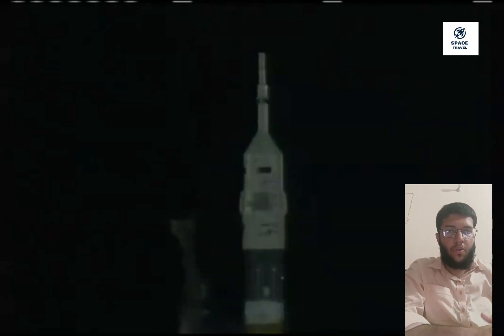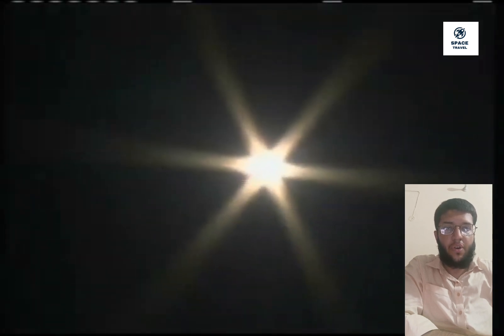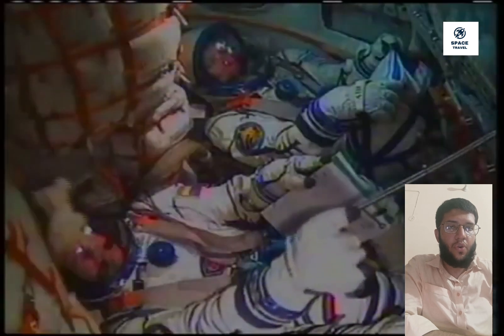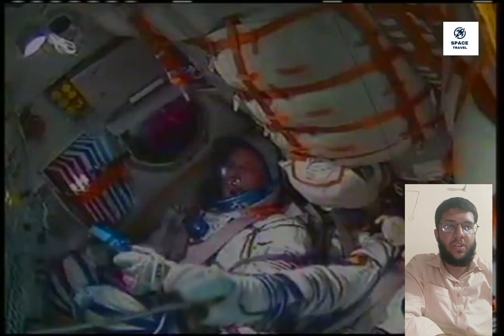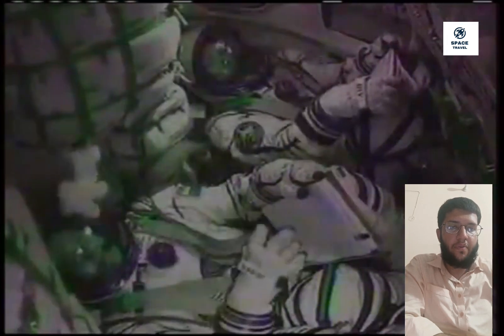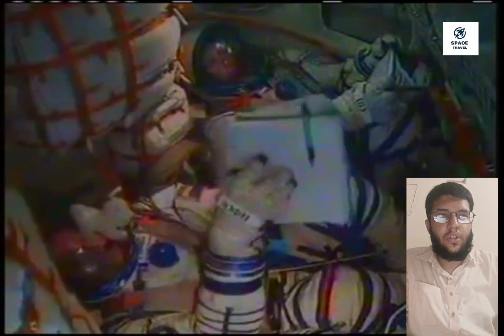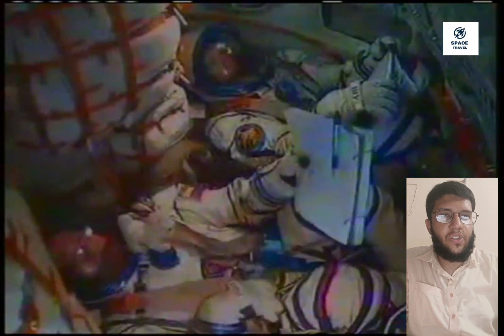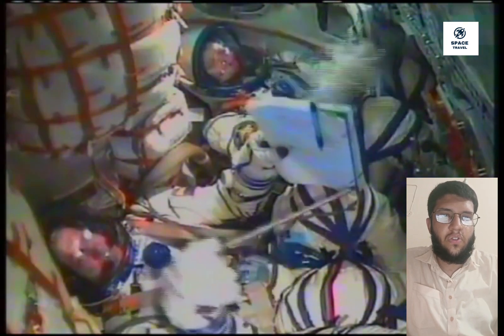New Crew Begins Journey to ISS#nasa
Matthew Dominick is the commander for Crew-8, his first spaceflight since his selection as an astronaut in 2017. During Expedition 70/71 aboard the space station, he will serve as a mission specialist. Michael Barratt is the Crew-8 pilot, making his third visit to the space station. In 2009, Barratt served as a flight engineer for Expeditions 19/20 as the station transitioned its standard crew complement from three to six and performed two spacewalks. He flew aboard the space shuttle Discovery in 2011 on STS-133, which delivered the Permanent Multipurpose Module and fourth Express Logistics Carrier. Barratt has spent a total of 212 days in space. During Expedition 70/71, he will serve as a mission specialist.